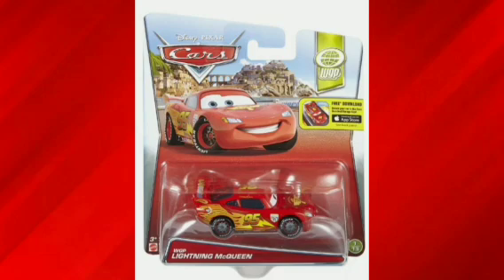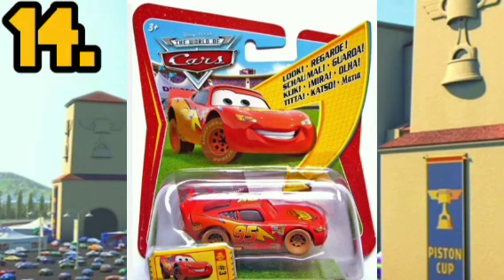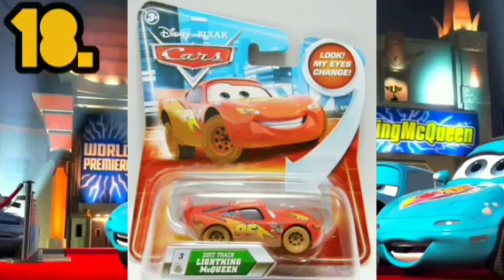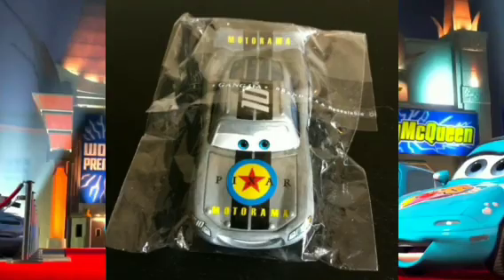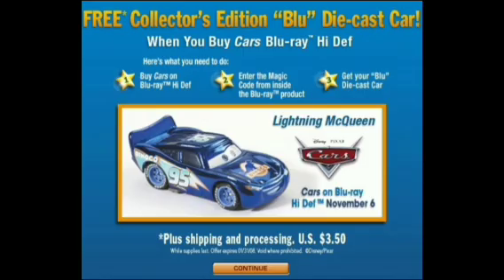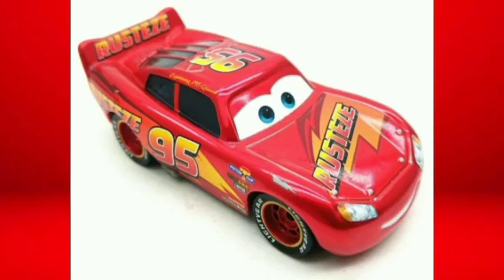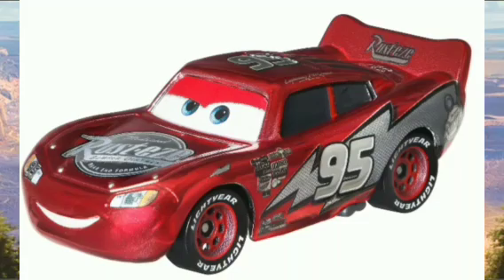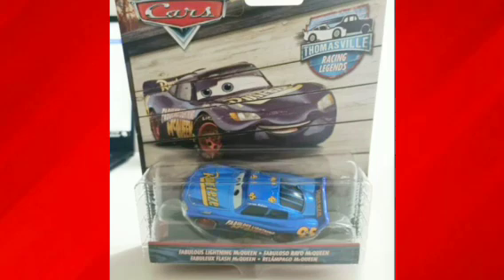Disney Pixar Cars | Ranking Every Mainline Lightning McQueen Diecast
Whether it be Rusteze McQueen Radiator Springs McQueen, or anything rare in between. I ranked them all from the mainline.